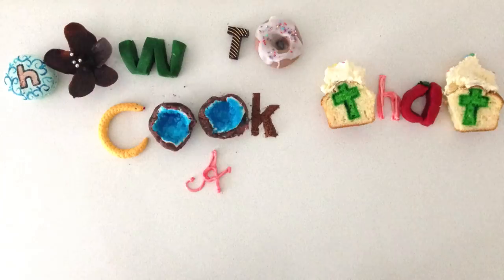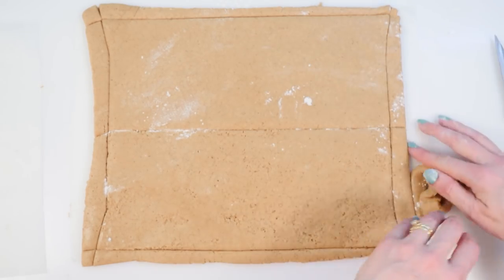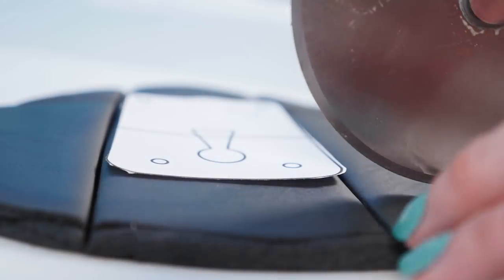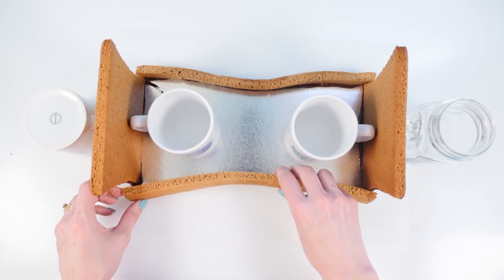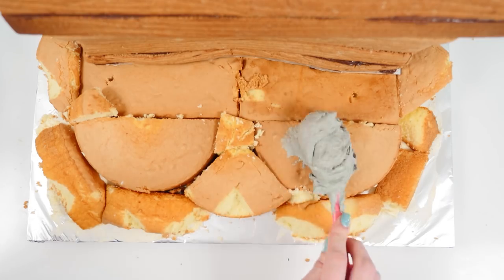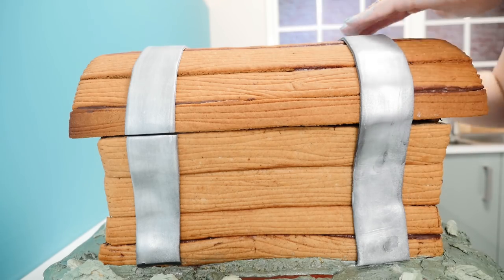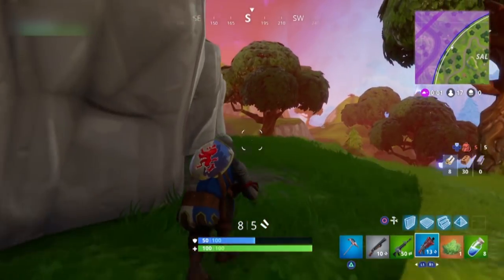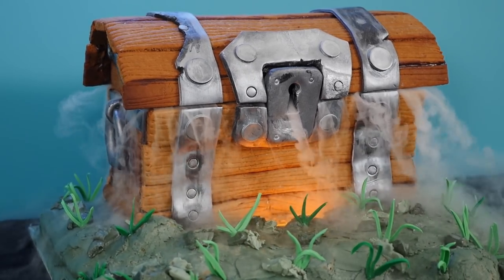Fortnite Cake Edible Treasure Chest Battle Royale!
Hi I am Ann Reardon, Today we are making a real life edible chest from Fortnite: battle royale with some game play at the end.  If you've never played fortnite before my game play will hopefully give you some ideas of how to beat the bigger players.  You can of course also use this as a treasure chest for a pirate party. How to Cook That is my youtube channel it is  filled with crazy sweet creations made just for you.